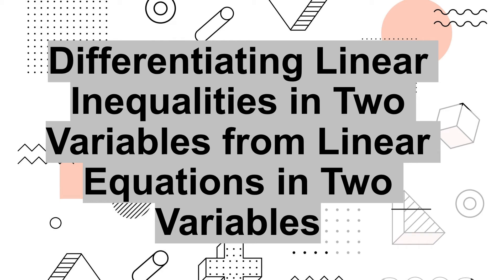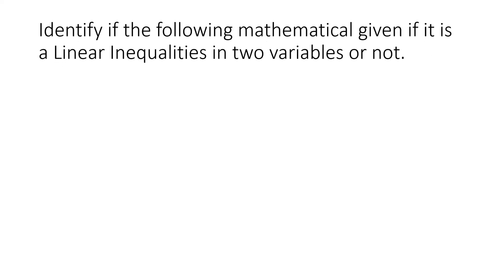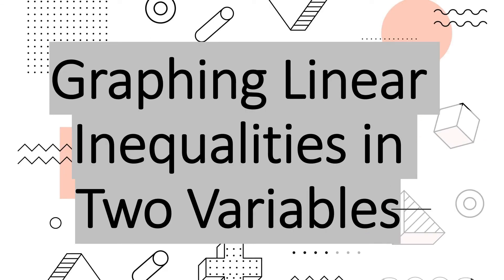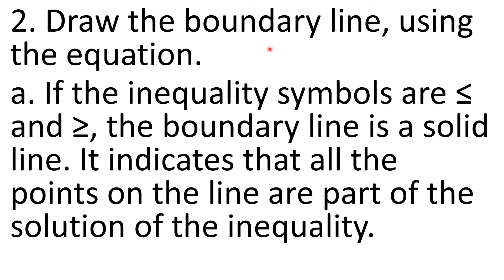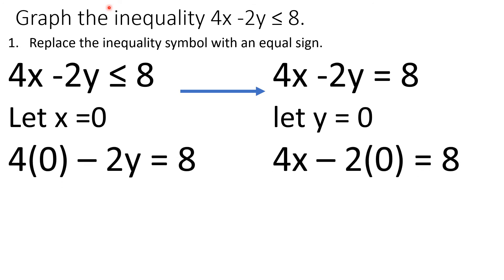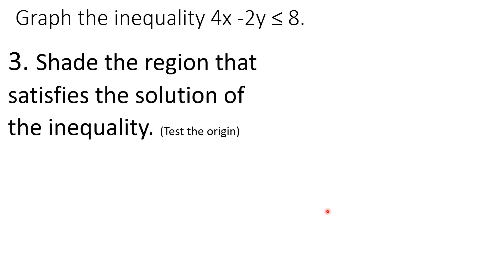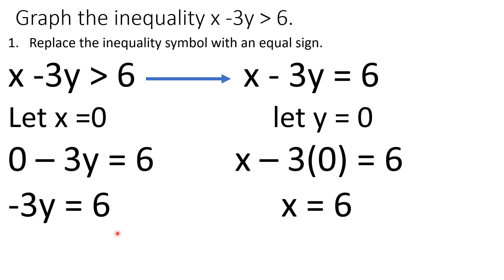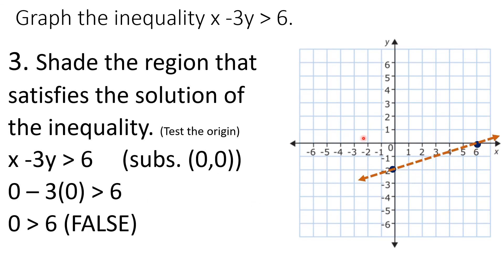Differentiating Linear Inequalities in Two Variables from LE and Graphing Linear Inequalities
This video is for my online classes only.